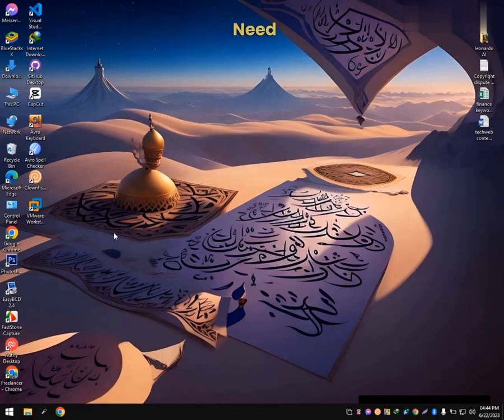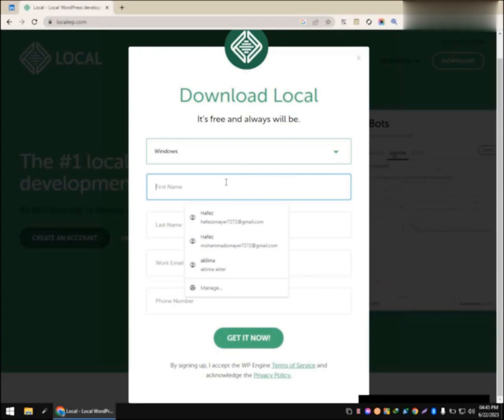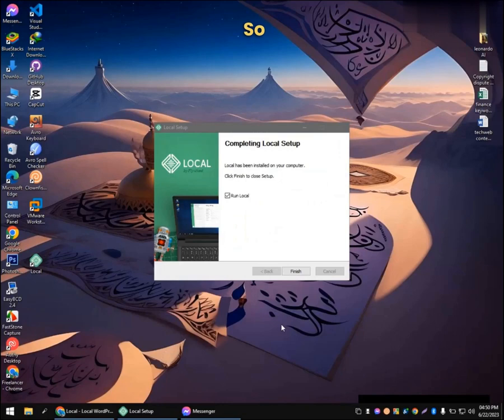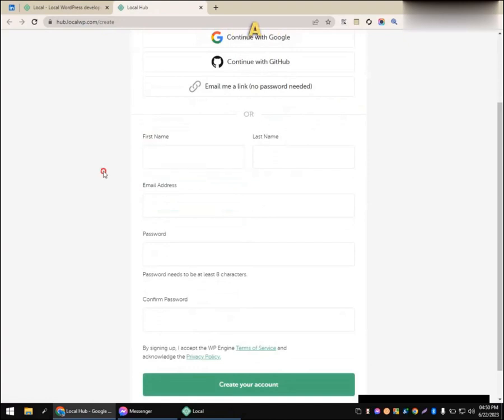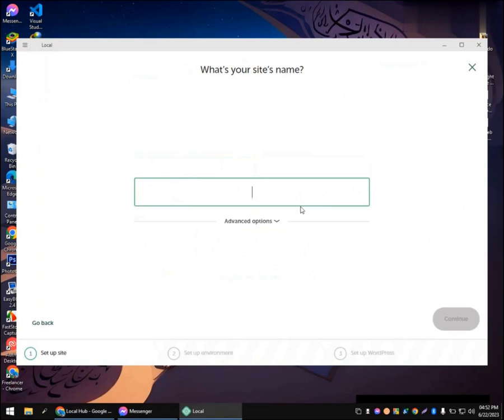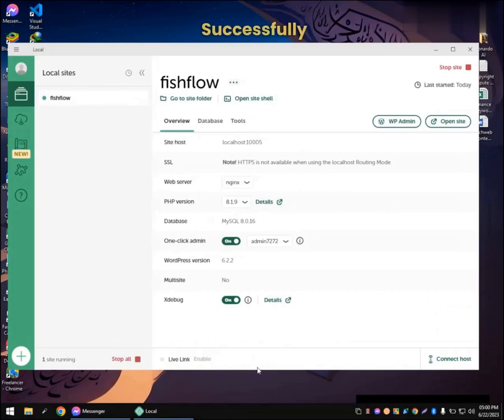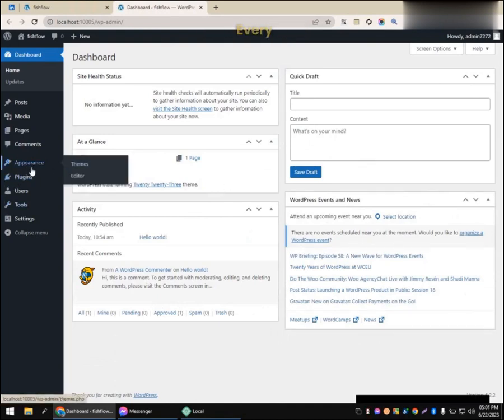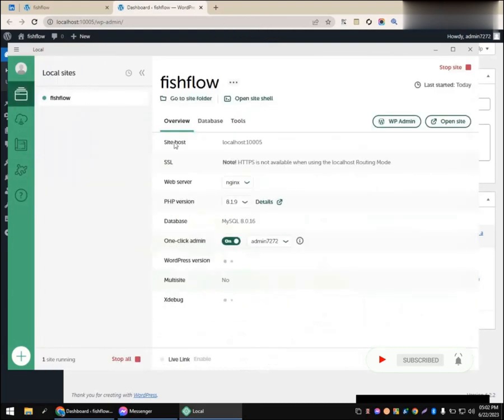Install WordPress on Localhost using Local WP - WordPress Tutorial for Beginners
In this video, I will show you how to install WordPress on localhost using Local WP, making it easy for beginners to create their own websites.

Whether you're new to WordPress or just getting started with website development, this tutorial is perfect for you. I will guide you step-by-step through the installation process, explaining every detail along the way. By the end of this video, you'll have a fully functional WordPress site running on your local machine.

Key topics covered in this tutorial:

Downloading and installing Local WP
Creating a new WordPress installation
Configuring your local environment
Exploring the WordPress dashboard
Installing themes and plugins
Customizing your site's appearance